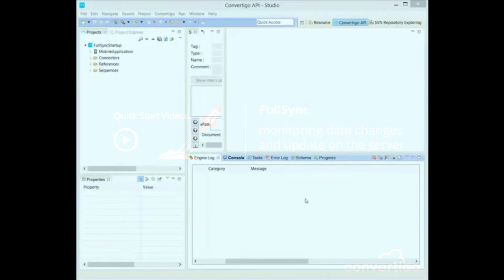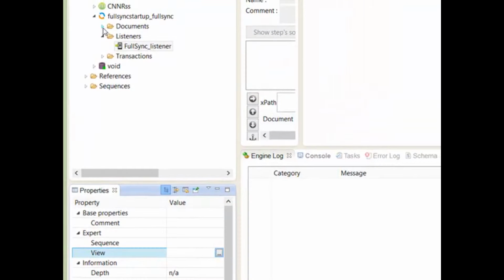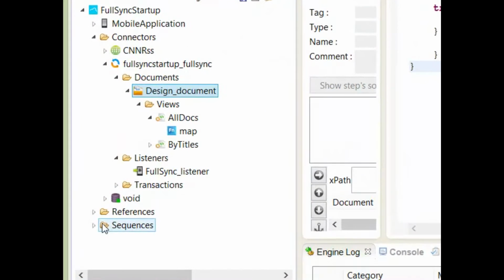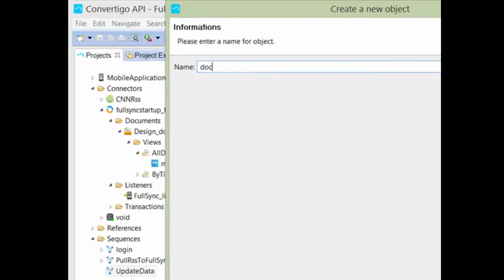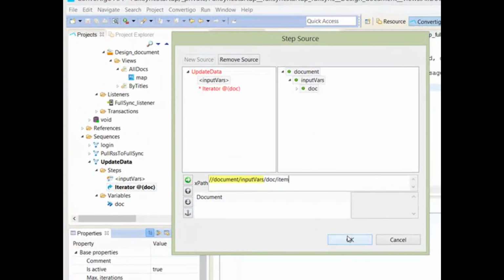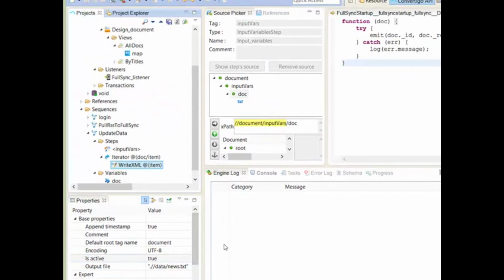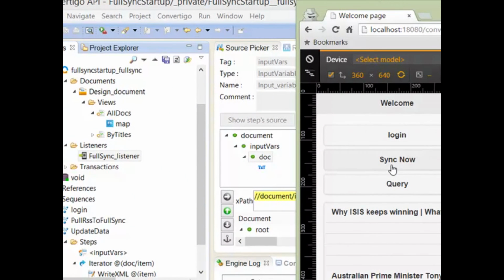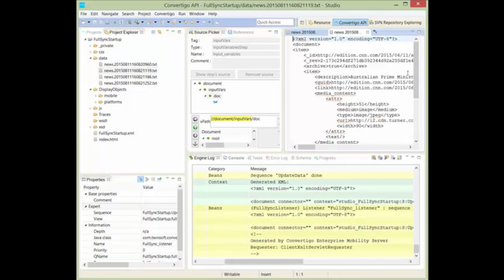Convertigo fullsync: monitoring data changes and update on the server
Listen to data replications on the server and update data accordingly